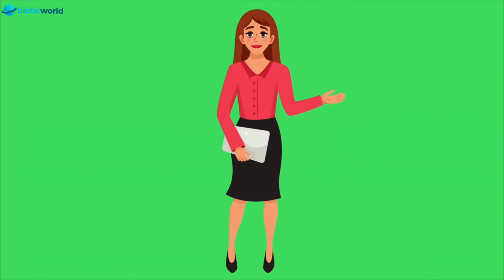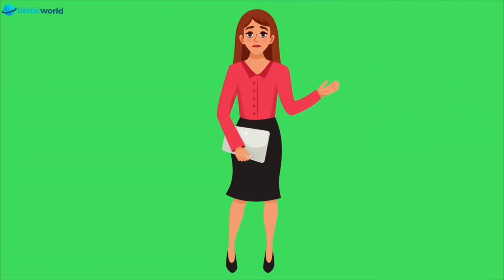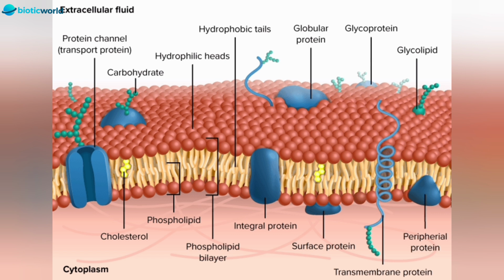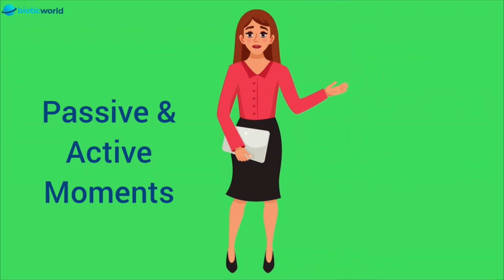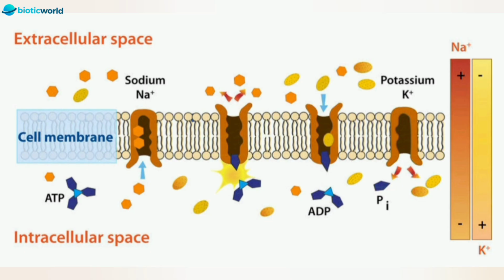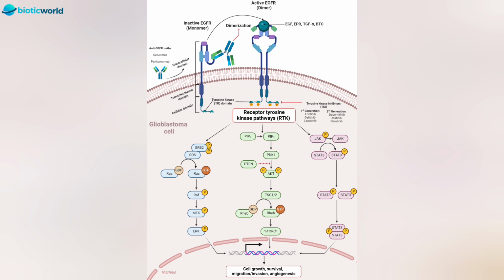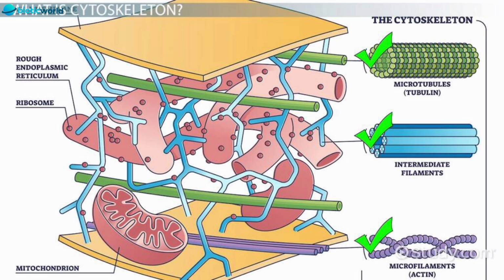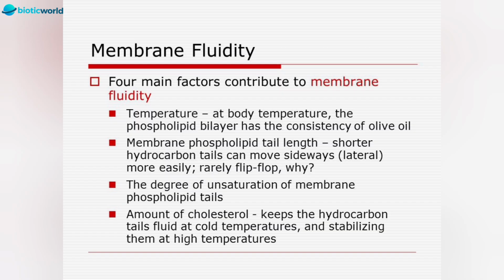Unlocking the Secrets of the Plasma Membrane: Structure, Functions, and Transport Mechanism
Welcome to Biotic World! The plasma membrane—often called the ‘gatekeeper of the cell’—is a marvel of biological engineering. In this video, we’ll unravel its complex structure, delve into its versatile functions, and explore the advanced transport mechanisms that keep cells alive and thriving. Discover how this dynamic barrier regulates molecular traffic, powers vital processes, and maintains cellular homeostasis. From diffusion and active transport to bulk movement and osmosis, we’ll take you on a detailed journey that blends foundational concepts with advanced insights. Perfect for biology students, educators, and enthusiasts alike—join us as we unlock the science behind life’s most essential boundary!"